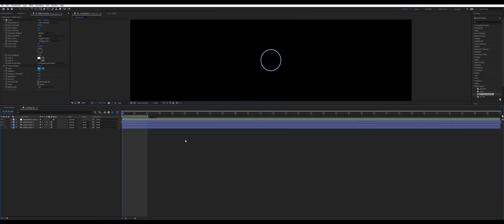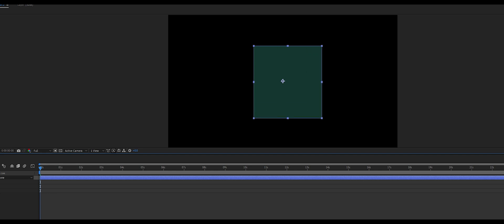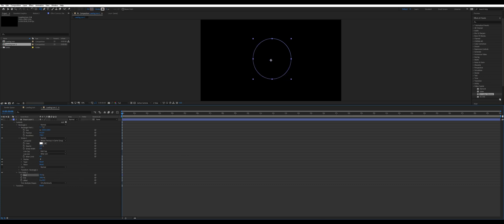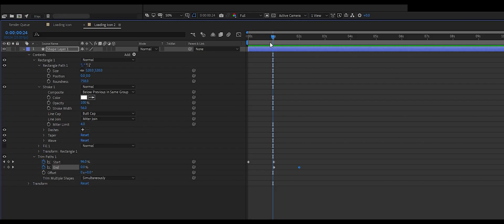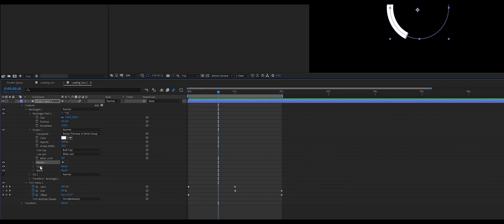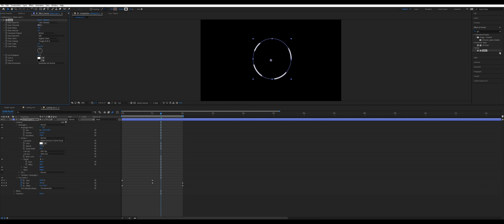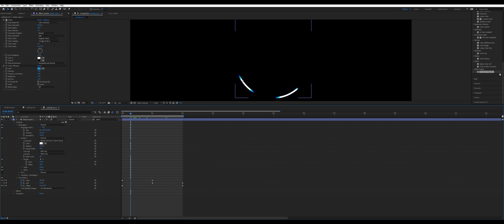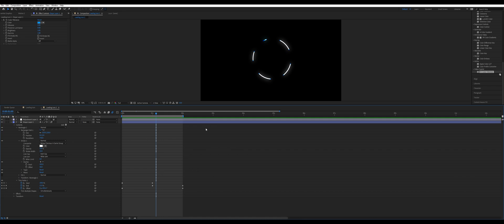Simple Loading Icon: After Effects Tutorial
We're back with another After Effects tutorial! This time we're looking at simple loading animations!

My Gear:
Camera:
C100 Mk2
6D Mk2

Lenses:
Canon 24-105mm F4.0L IS II
Samyang 16mm F2.0
Canon 50mm F1.8

Audio:
Rode Video Mic Pro
Zoom H1 Recorder
FiFine K669 Condenser